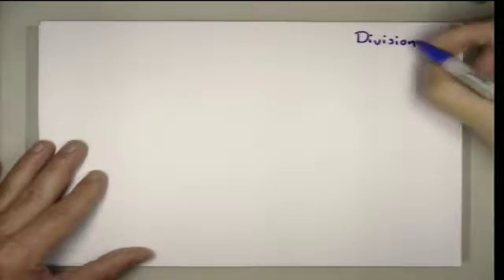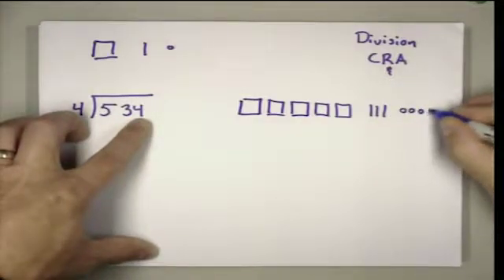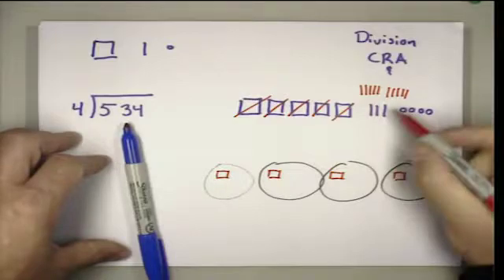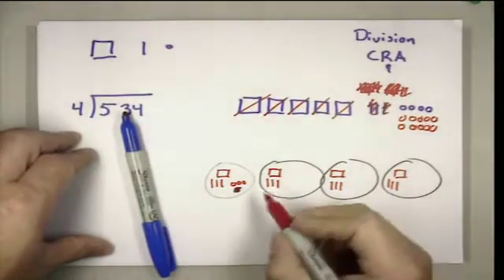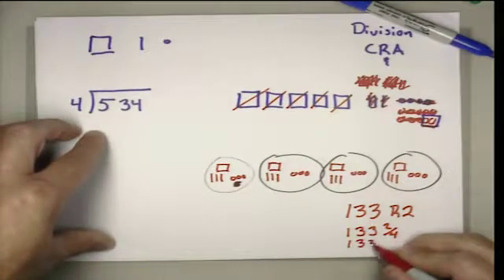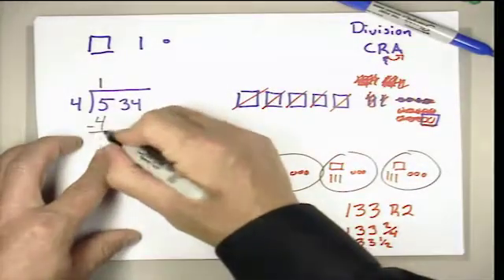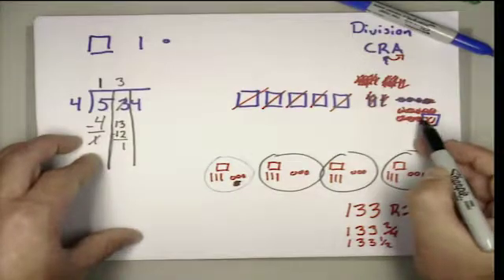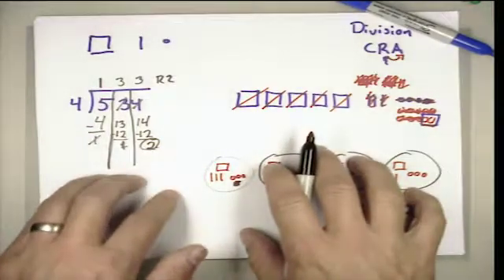Division by 1-digit divisor (RA)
This video demonstrates division by grouping using a representation. It also makes a connection to the abstract using the explicit trade algorithm.